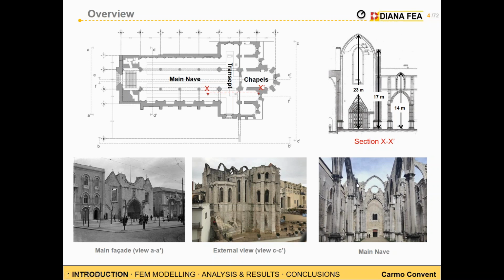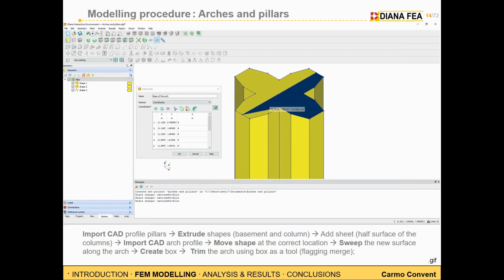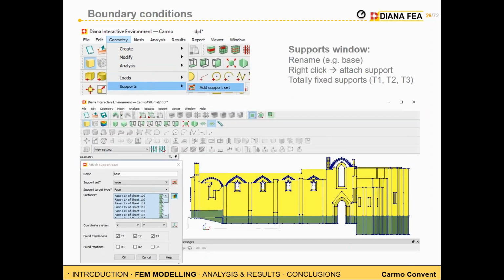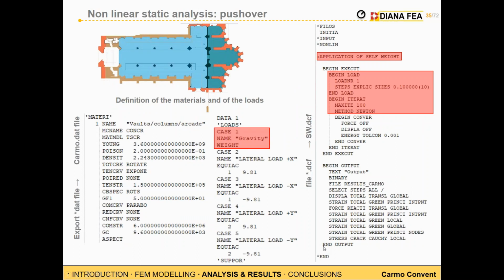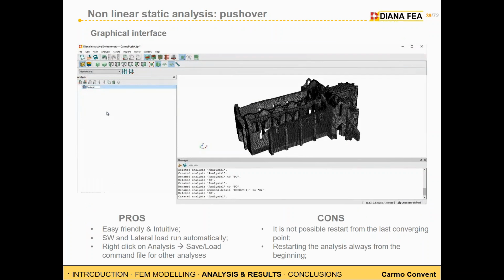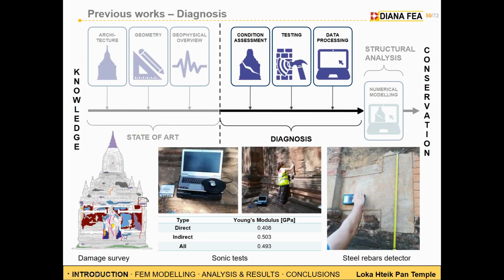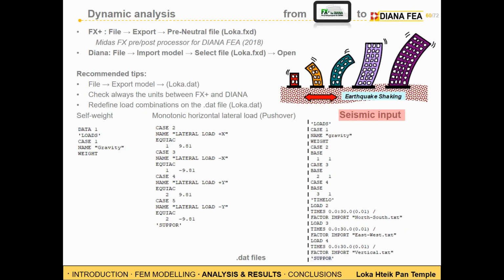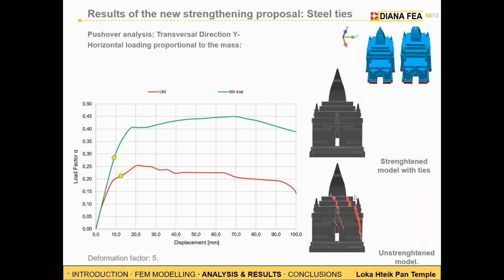DIANA Technical Webinar: Analysis of Historical Buildings with DIANA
Technical Webinar: Finite Element Modelling and Structural Analysis of Historical Buildings with DIANA